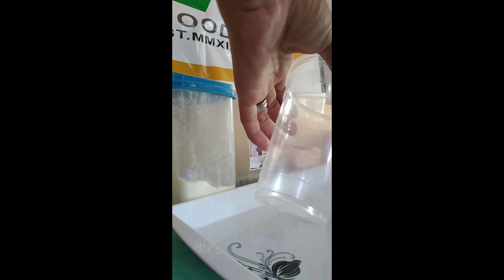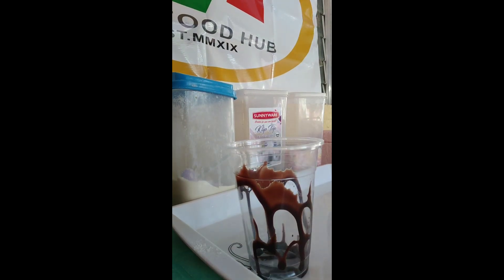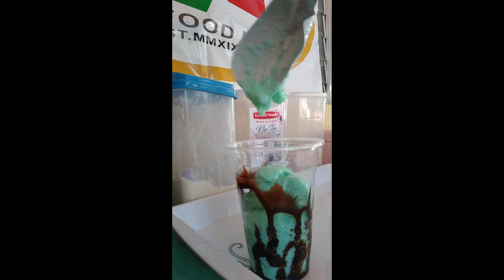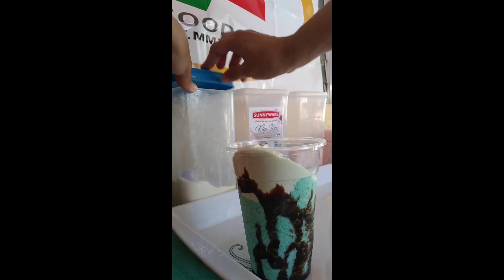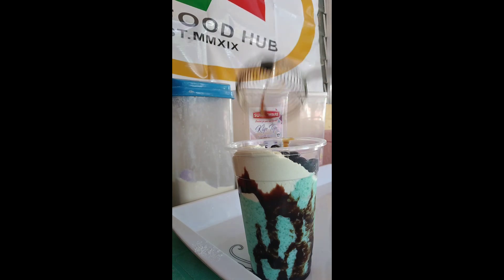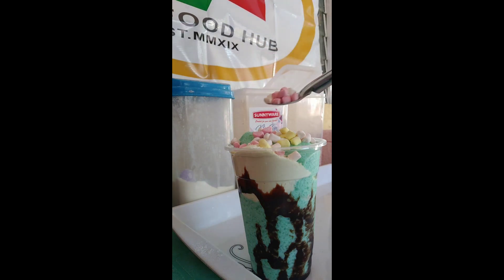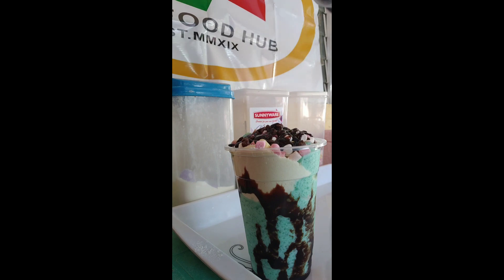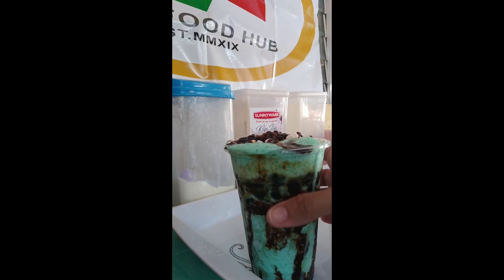PAANO GUMAWA NG ICE SCRAMBLE NA LEVEL UP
Kindly Like Follow and Share my FB Business Page 😘

Batang 90's namiss mo ba ang ICE SCRAMBLE pero level up
Meet my New Flavor 💚
Cremiest and Milkiest Ice Scramble in Pandan full blast loaded with Skimmed Milk d all time Favorite and Toppings for your Freebies 💚